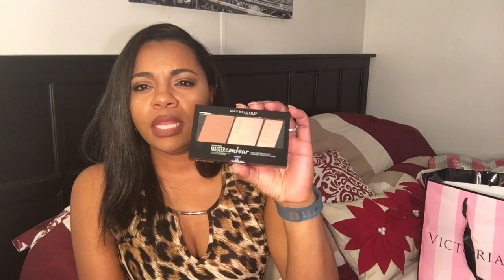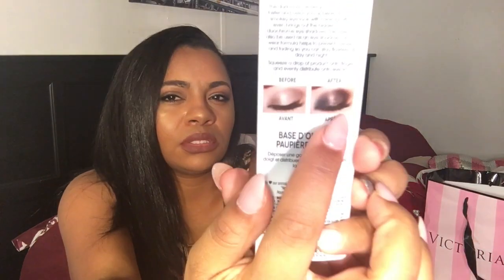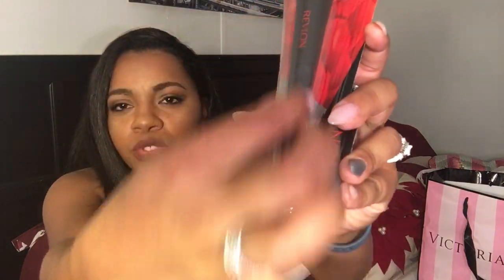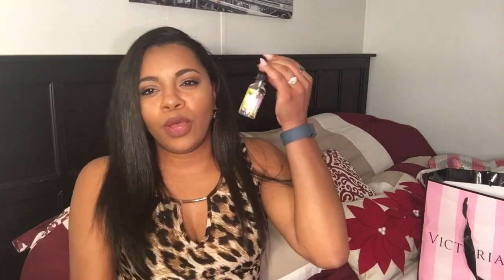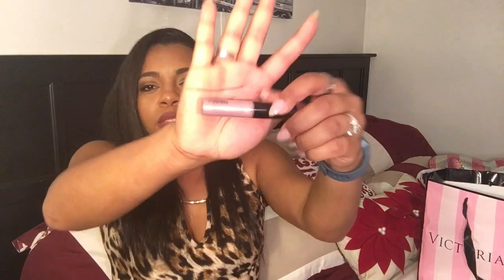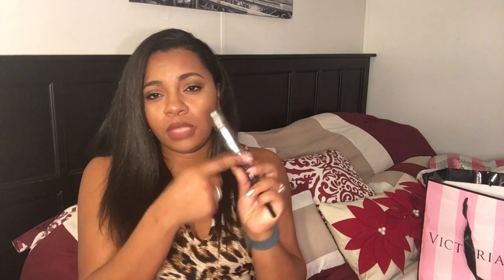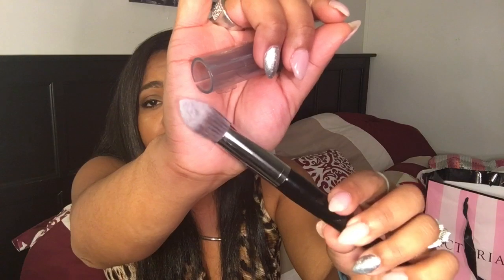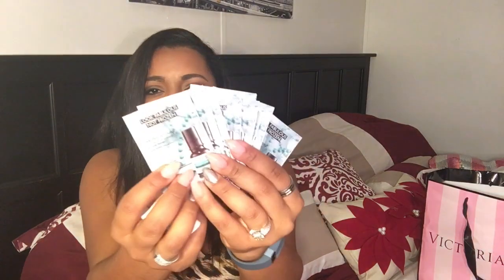2016 Beauty Haul - Drugstore & High End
Hey, Hun Buns! Get you some snacks, it's going to be a long one!

Product List Below:

CVS:
Cover Girl Queen 3 n 1 Foundation (Amber Glow)
Maybelline Master Contour Palette (Medium Deep)
Maybelline Fit Me Concealer (Cafe & Medium)

Walmart:
Hard Candy Smokey Eyeshadow Primer

Walgreen"s:
ORS Straightening and Strengthening Treatment
Wet n Wild Contour Palette (Caramel Toffee)
Wet n Wild Lash a Matic
Wet n Wild Ultimate Brow Kit
Revlon Diamond Grip Blush Brush
PURE Tea Tree Oil

Target:
Boots Expert Sensitive Hydrating Eye Cream
Boots Botanics All Bright Cleansing Toner
Boots Botanics All Bright Foam Wash
Boots Botanics All Bright Hydrating Day Cream
Shea Moisture Illuminating Powder (Havana Sunrise)

MAC @ Dillard's:
MAC Prep n Prime Pressed Power (translucent)
MAC Lipglass (Oyster Girl)

Sephora:
Sephora #58 Pro Precision Foundation Brush
Sephora Instant Moisturizer
Bare Mineral Vital Power Infusion Serum
Tarte Tartelette Tease Palette
Sephora Bright Future Gel Serum Concealer (Pecan Pie)
Dr. Brandt Needles No More Wrinkle Eraser
Makeup Forever Step 1 Skin Equalizer
Glam Glow Super Mud Mask
Josie Maran Skincare Ritual